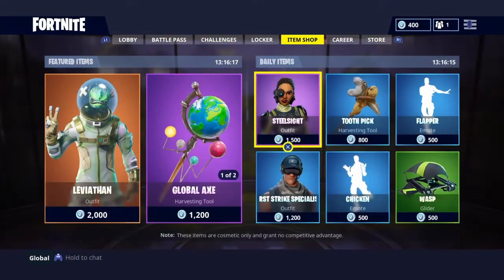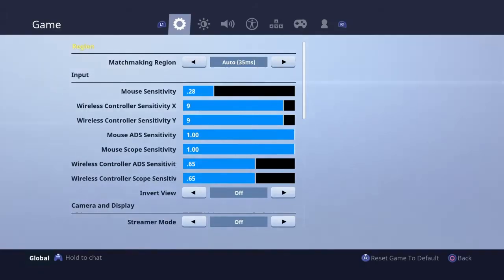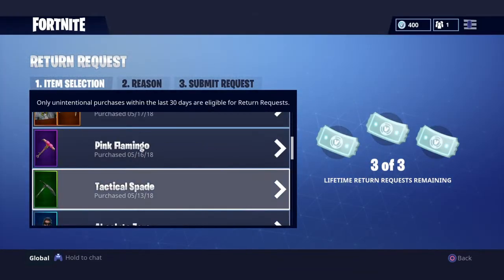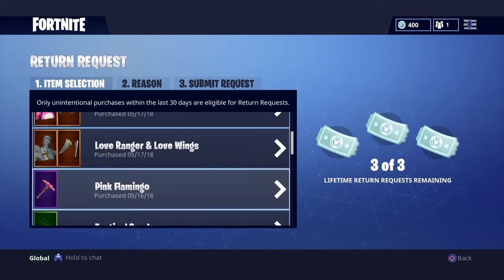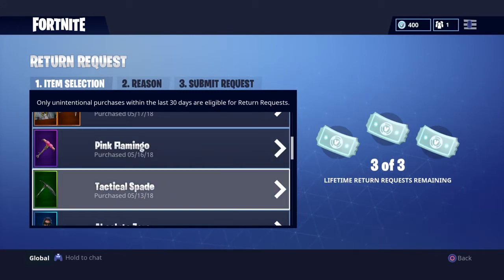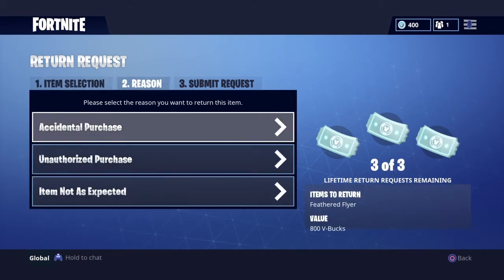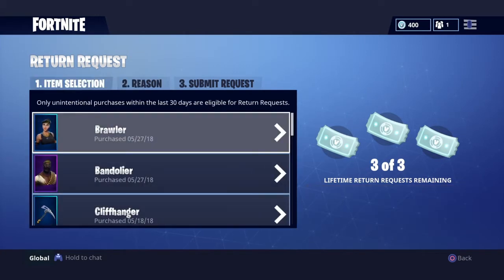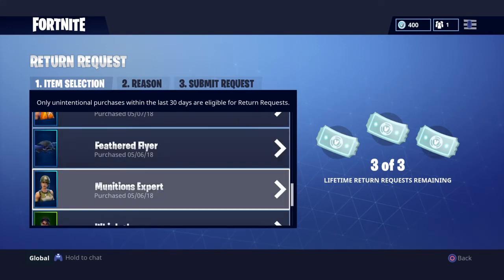HOW TO REFUND ANY ITEM IN FORTNITE FOR FREE VBUCKS - HOW TO REFUND SKINS - FORTNITE BATTLE ROYALE